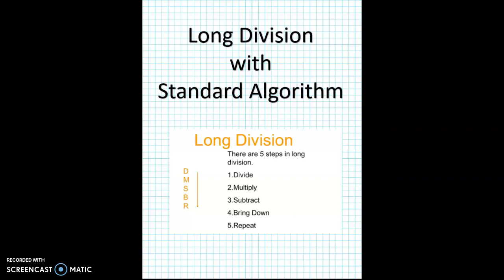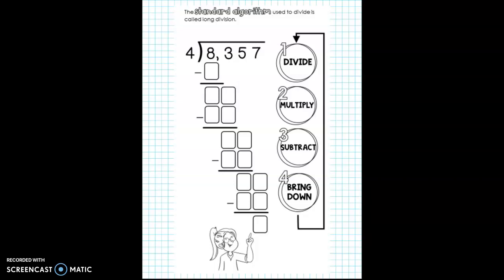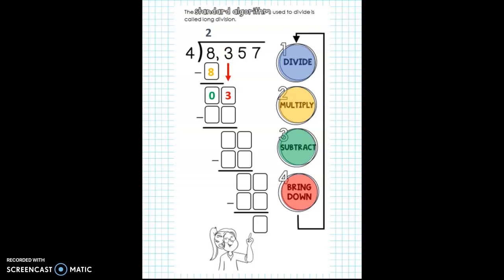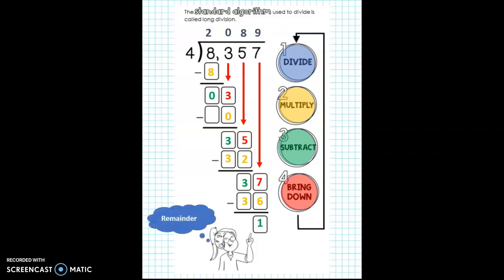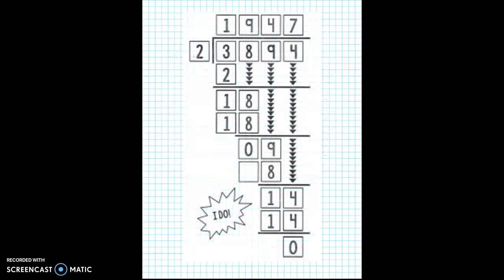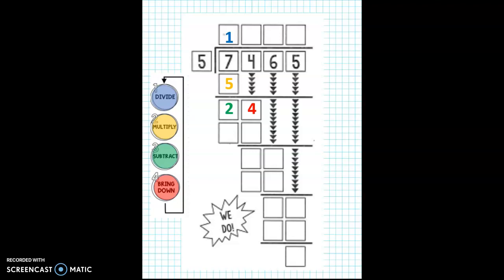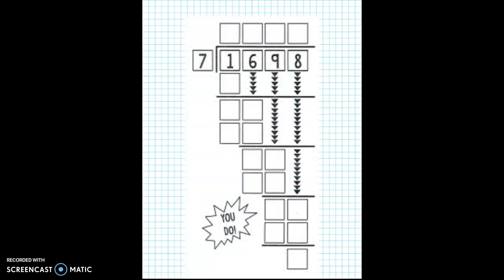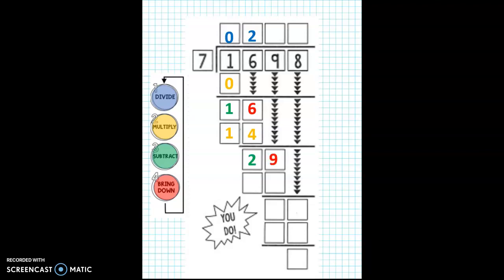Long Division Standard Algorithm